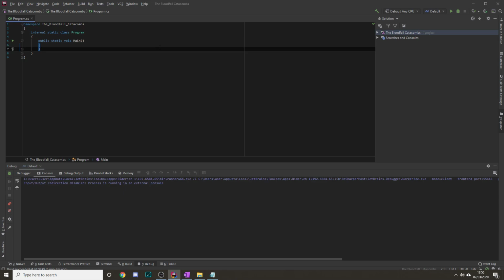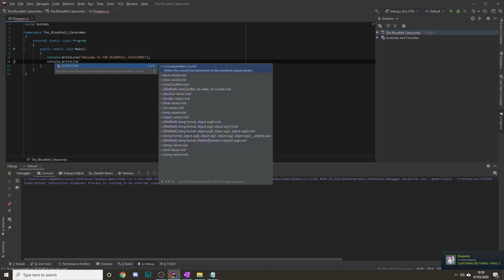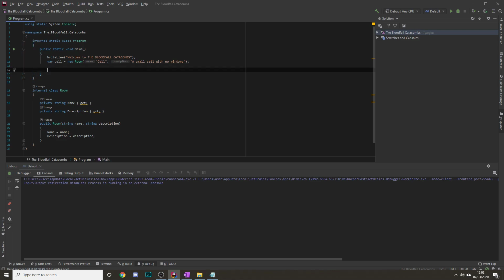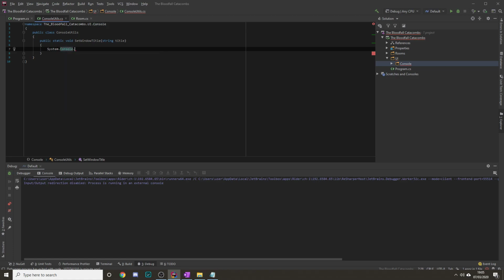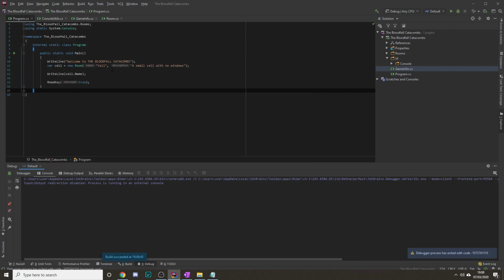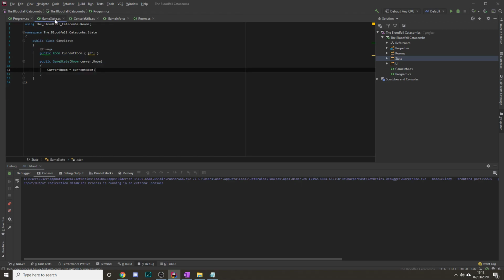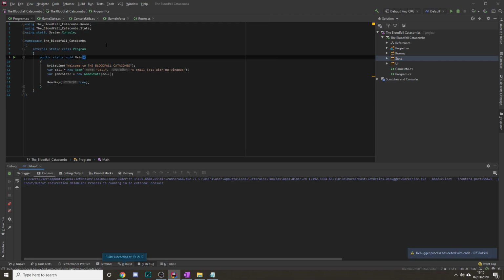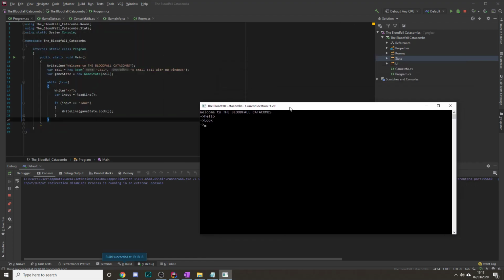Tommo Tinkers with text adventures part 1 - Entering the Bloodfall Catacombs!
In the beginning, there was nothing. Then I said let there be code. This is the first video in my adventure of making a text adventure through tinkering and freestyle coding!